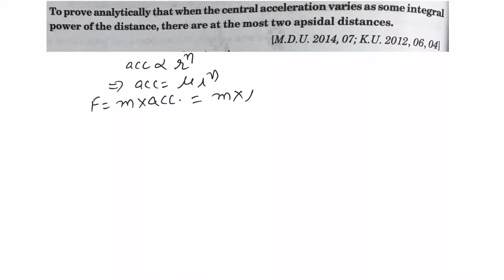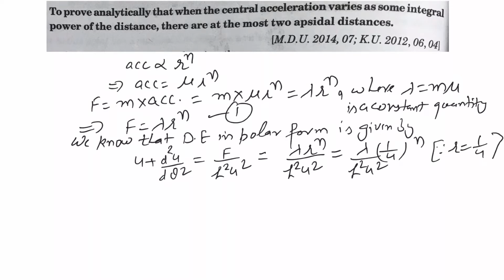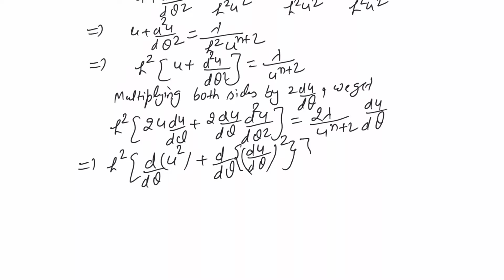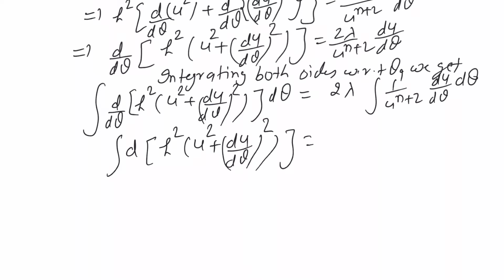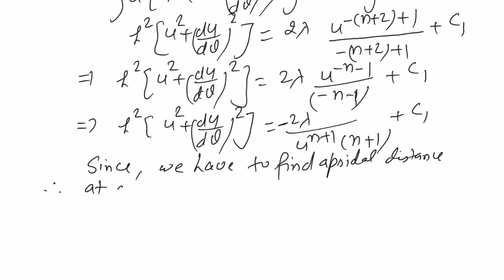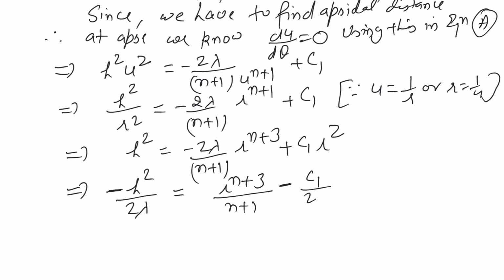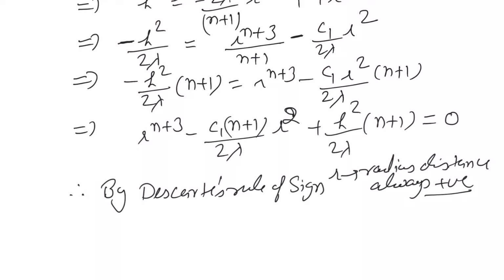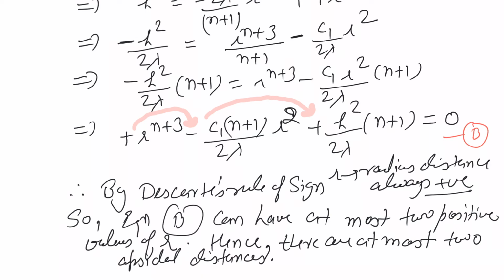Central Orbit Video No 10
To calculate apsidal distances.